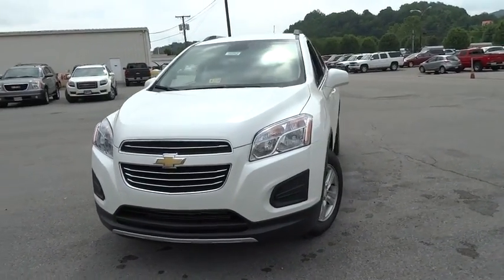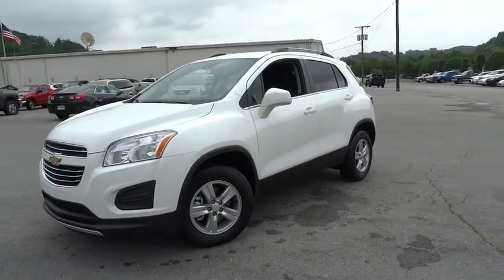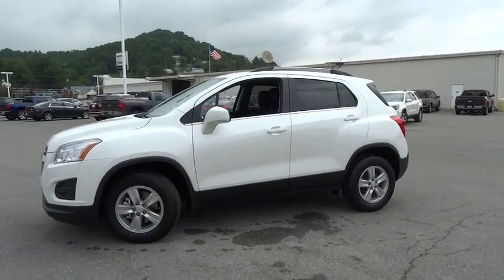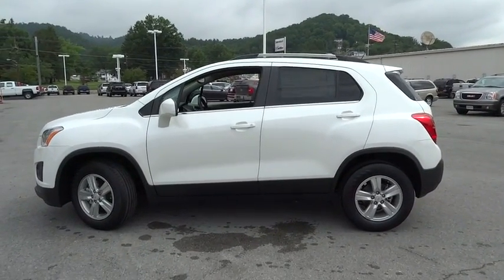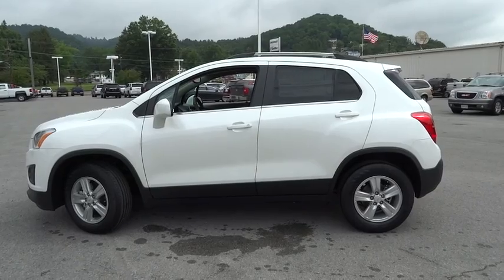2016 Chevrolet Trax Used, Richlands, Grundy, Lebanon, Hurley, Pikeville, VA 16252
2016 Chevrolet Trax

Ramey Richlands
2850 Clinch Street